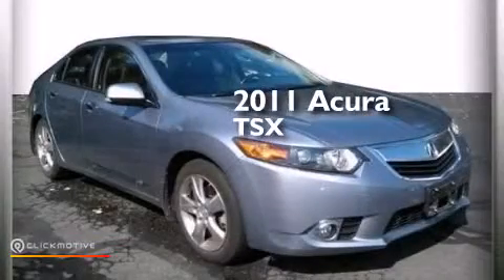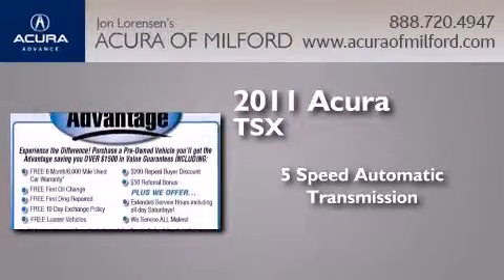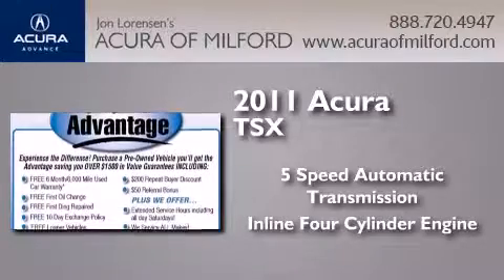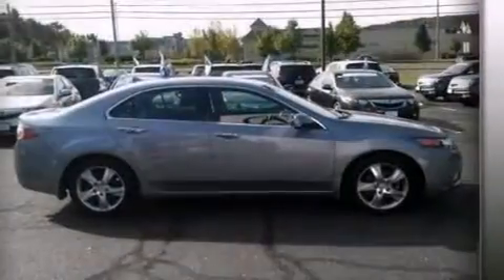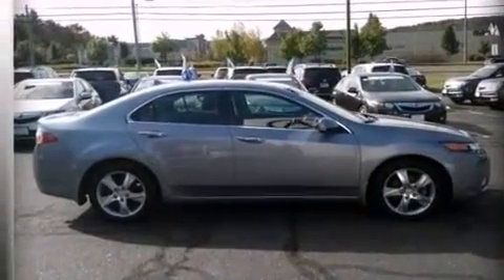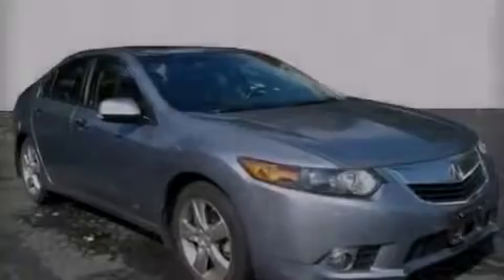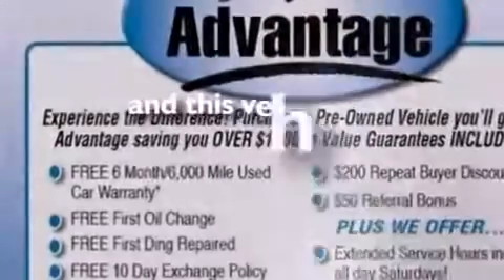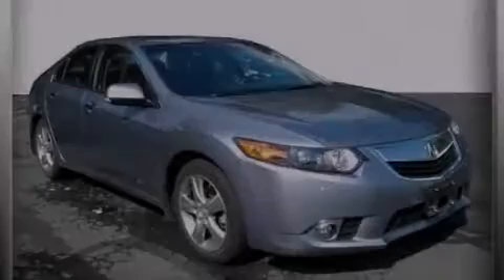Pre-Owned 2011 Acura TSX Milford CT 06460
We have been honored to serve the Milford CT area , we promise that your experience at our dealership will exceed your expectations ! Year : 2011 Make : Acura Model : TSX Engine : Gas I4 2.4L/144 Trans . : Automatic Exterior : Graphite Luster Metallic Miles : 34,213 Lorensen - Acura of Milford 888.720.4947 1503 Boston Post Rd Milford , CT 06460